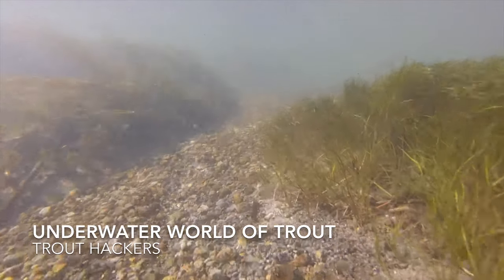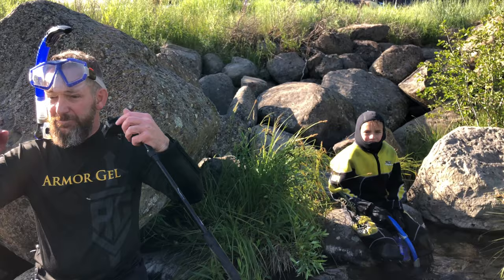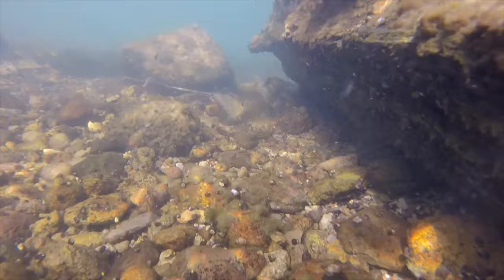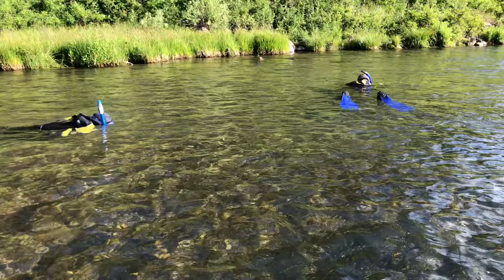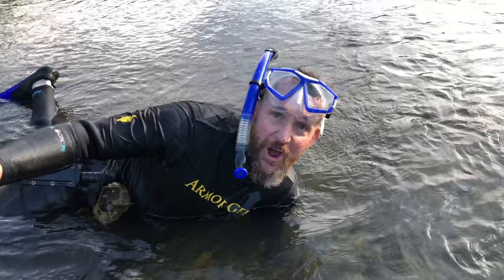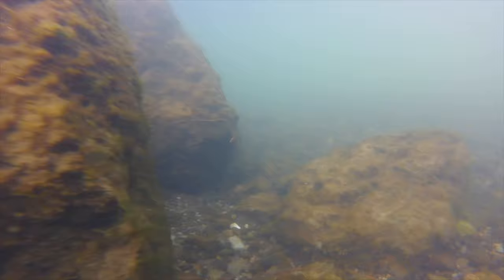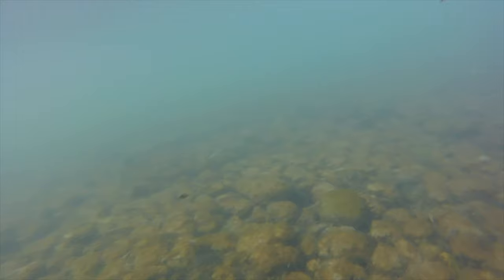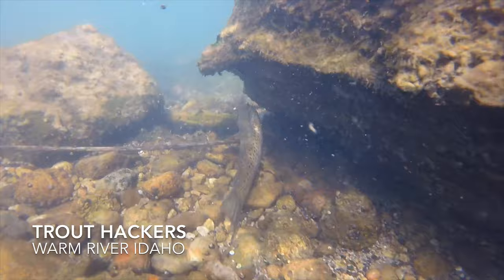The Underwater World of Idaho Trout | Fly Fishing Special On Warm River Idaho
This is another Trout Hacker exclusive video. We uncover a new dimension of fly fishing that is sure to enhance your knowledge and awareness of fly fishing: The Underwater World of Trout Part 1.

We are building out a fly fishing community consortium where all can learn from each other and elevate our skills collectively. Tips, How-To's, gears, locations, flies, family secrets...you name it...we're gonna talk about it and build a community around it. Shoot us your email if you want to be part of the TroutHacker community.

As for the video, here are the trout hacking concepts we discussed:

- Why is snorkeling for trout important?
- How can snorkeling in your favorite trout stream make you a better fly fisherman or fly fisherwoman?
- Why is it important to study fish below the surface?
- How can understanding the underwater world of trout and their habitat improve your insights into the sport of angling?
- The Fly Fishing Conservationist movement
- Aquatic etymology (insects) habit